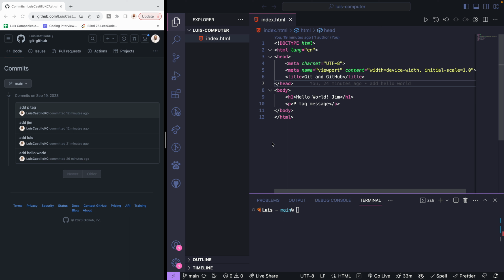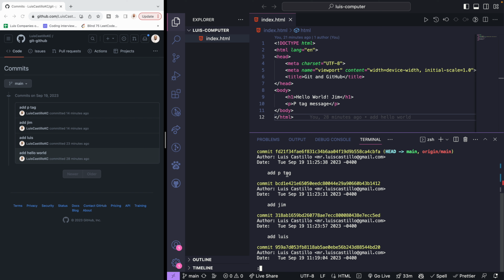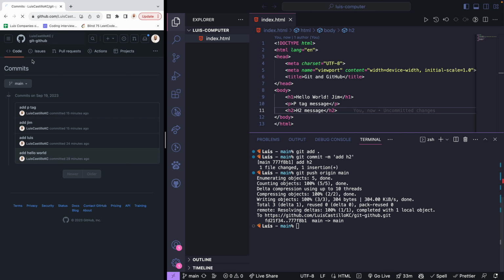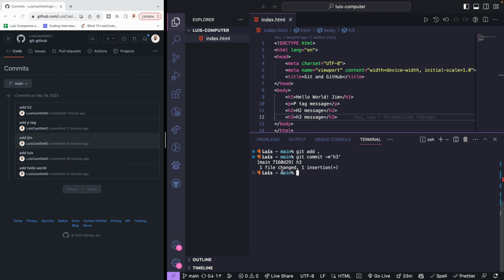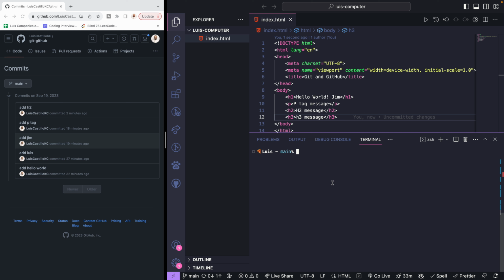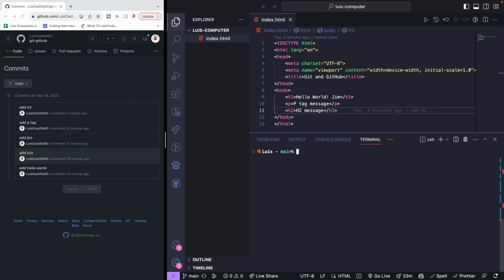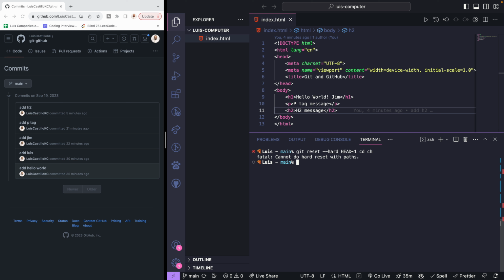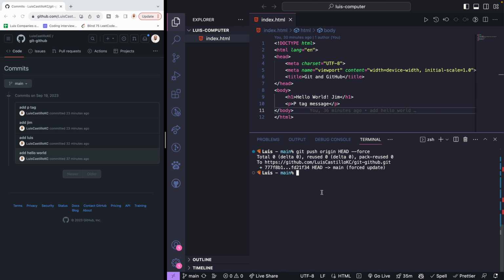How to delete git commits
Have you ever created a commit and then needed to remove it? In this session we'll show you how!